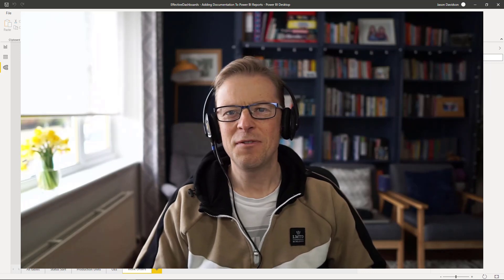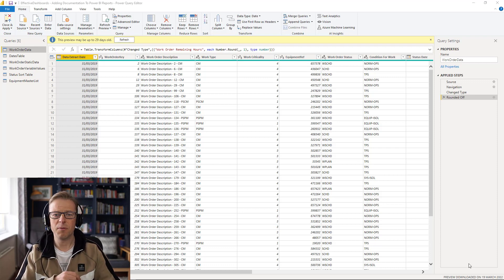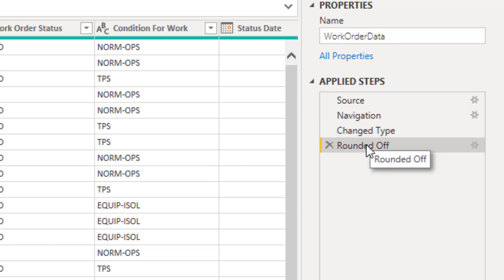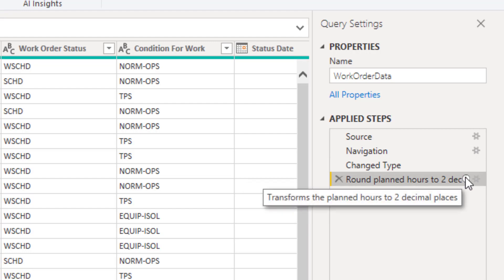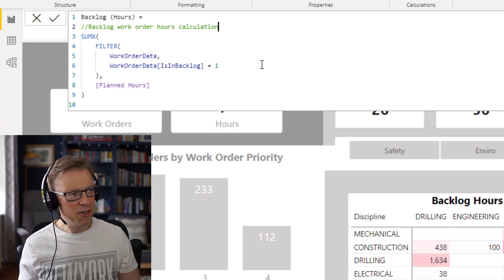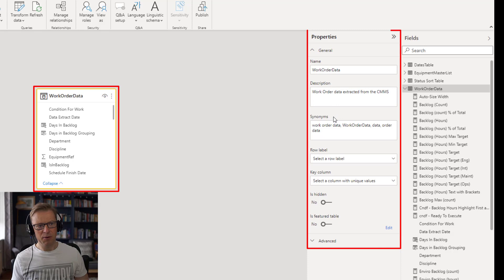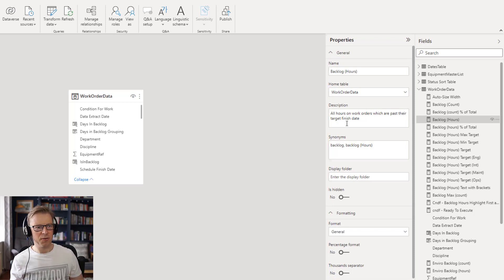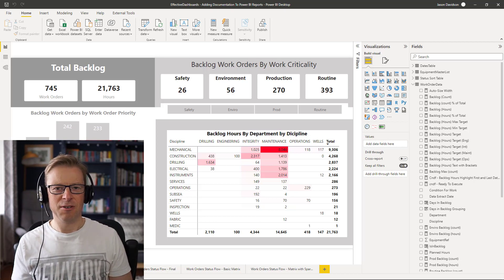QT#59 - 3 Places to Add Documentation In Your Power BI Reports. Make It Easy On Your Future Self!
In this video, I show you 3 places in Power BI where you can add documentation.

Creating documentation is often not the most pressing thing on your mind when creating a new report. It's not immediately obvious what the advantage is and there always seems to be other more interesting ways to spend your time.

I always look at good documentation as a gift to my future self. Many times I've picked up a report and spent too much time trying to get to grips with the data sources, the Power Query transformation steps, and the DAX code I've included in measures and calculated columns. Even though it was me who wrote this report in the first place!

Good documentation takes a bit of extra time but is a proper time saver. Creating some simple documentation also helps you to ensure you really do understand what is happening with the data and calculations in your reports - you can't document what you don't fully understand.

⏩ Video Navigation
00:00 - Introduction
01:20 - Place 1 - Power Query
03:52 - Place 2 - DAX Measure and Calculate Columns
05:22 - Place 3 - Data Model view

QT#23 - Adding a HELP OVERLAY to a Power BI Dashboard. Provide instant, on-demand help to end-users.

QT#24 - Add VISUAL level HELP tooltips to show KPI or category definitions on your Power BI report

QT#29 - Alternative to Power BI Standard Visual Level Tooltip That's Far Easier For Readers to Find